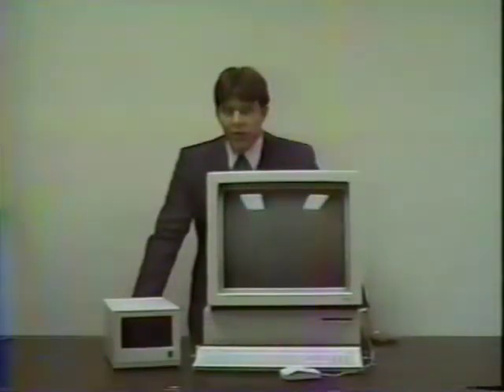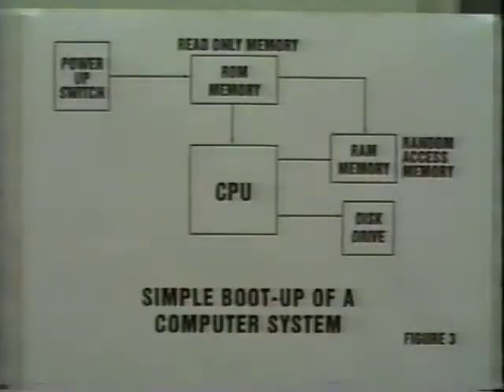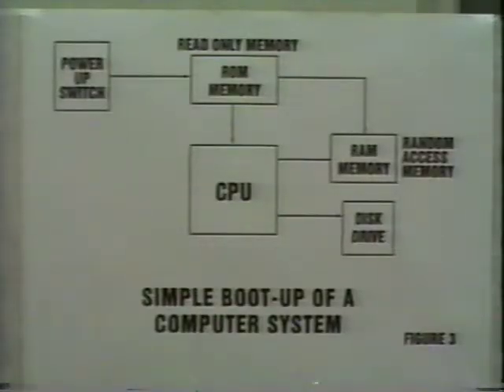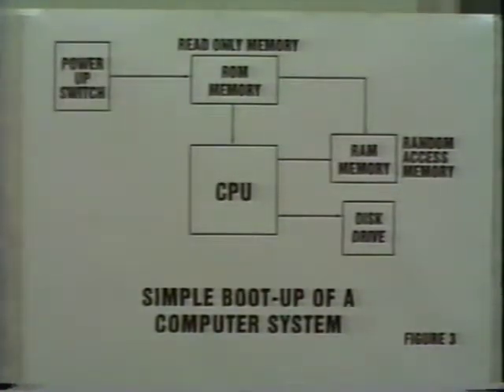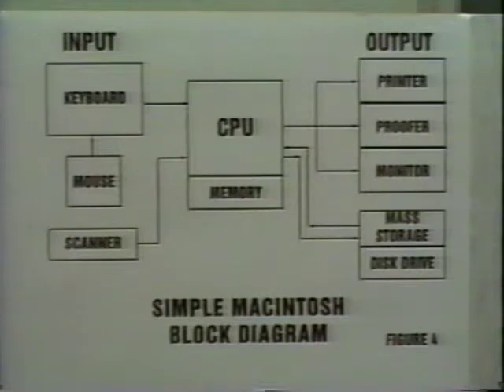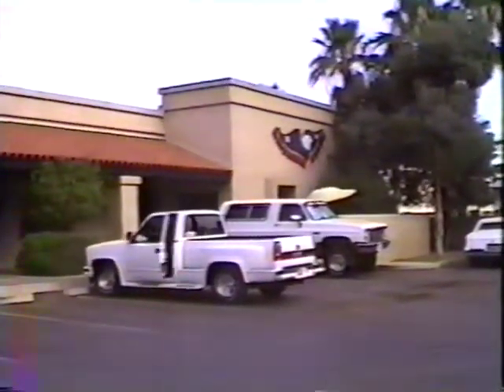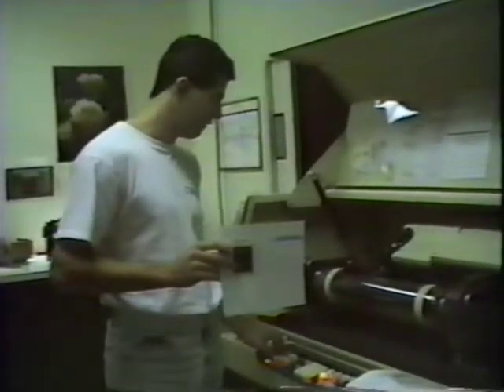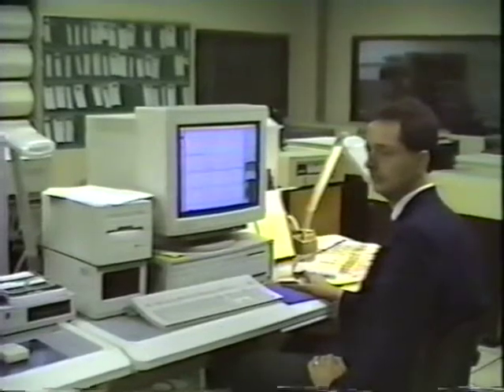AC Training Part 2.mp4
American Color Training Video 1990 Part 2